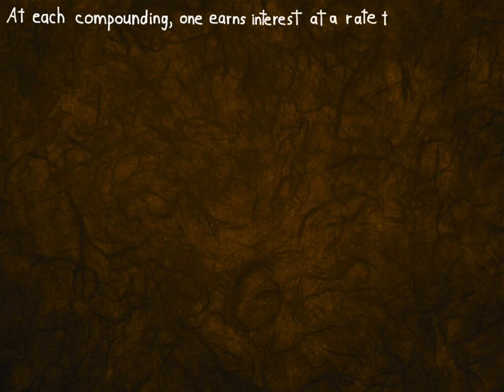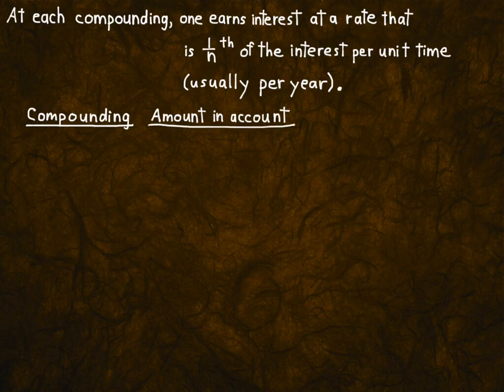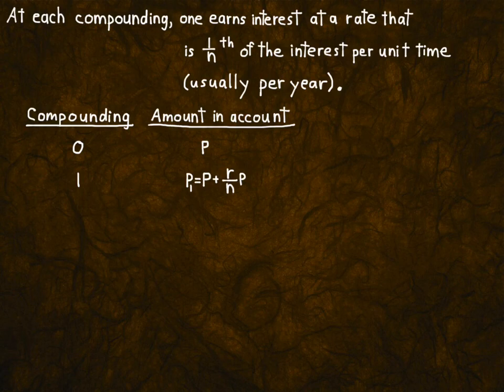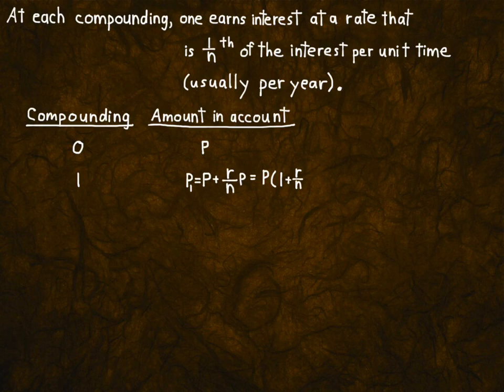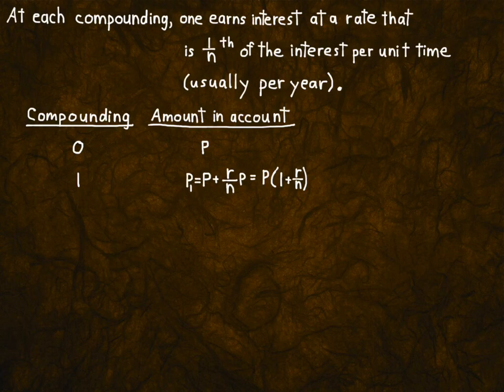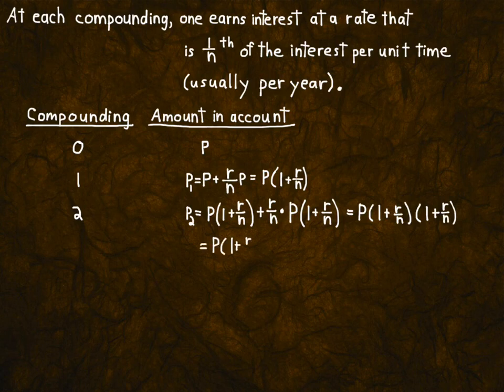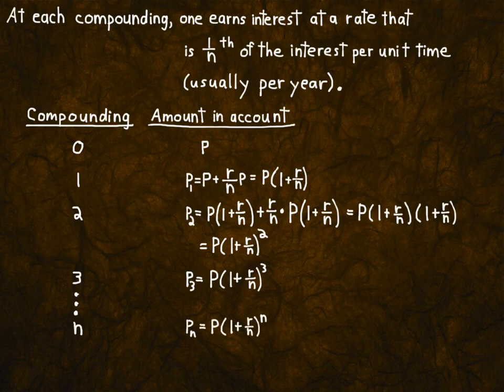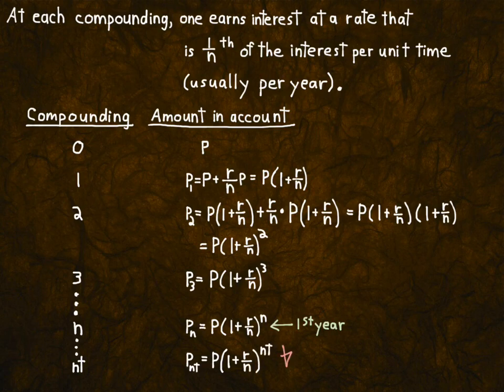6.2.4 Compound Interest 2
Math 1300 Precalculus. Deriving the formula for compound interest.